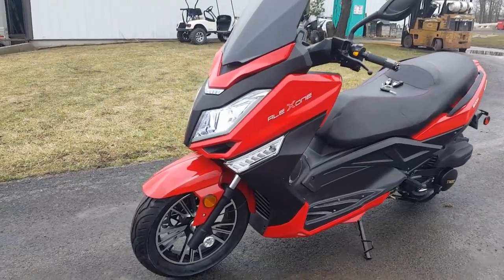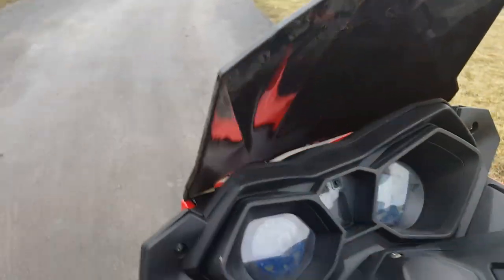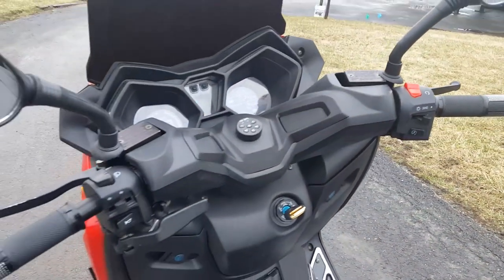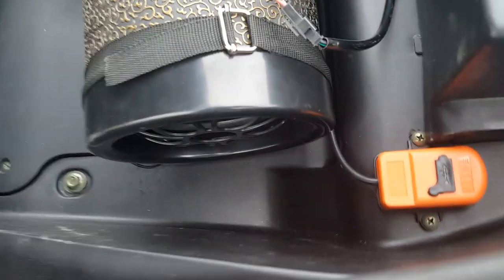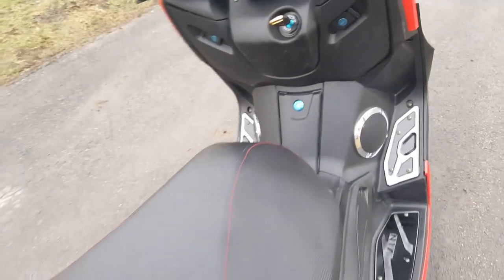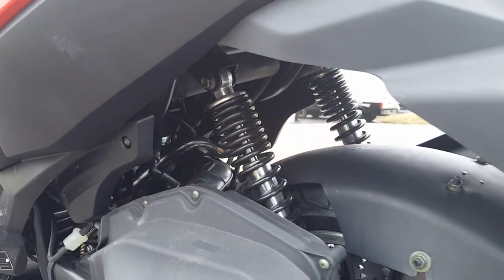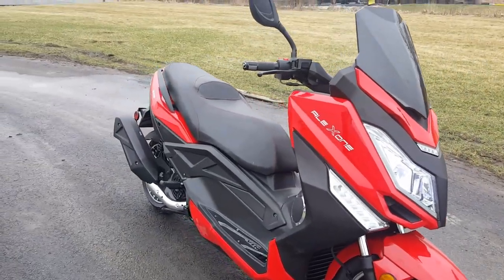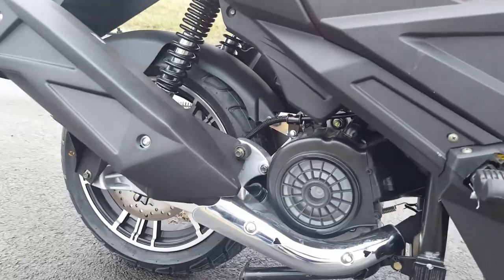Flex One 150cc Tmec Scooter Moped For Sale Fully Automatic From SaferWholesale.com